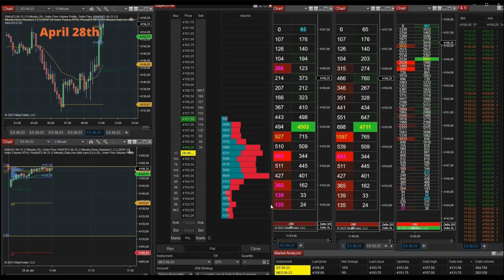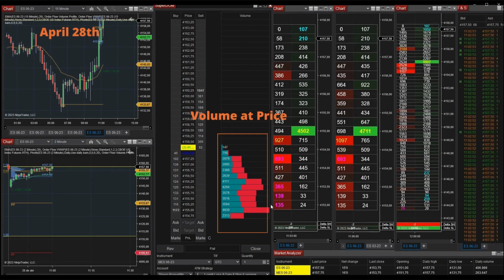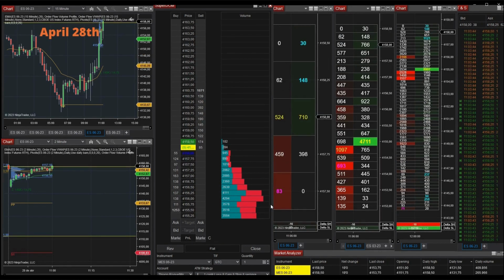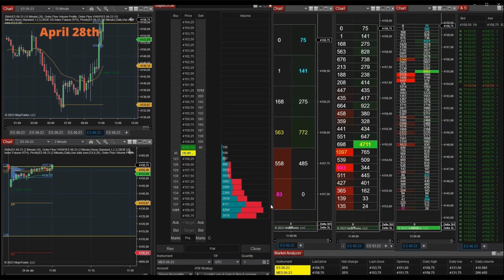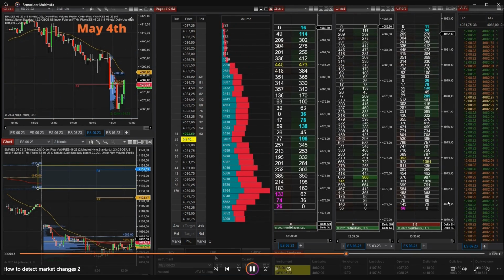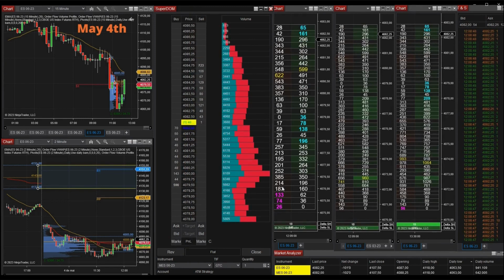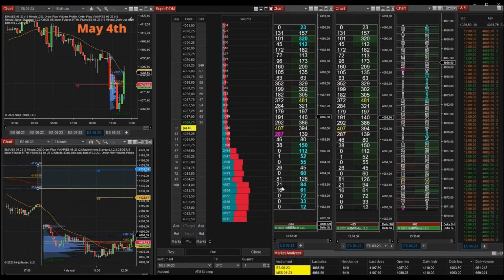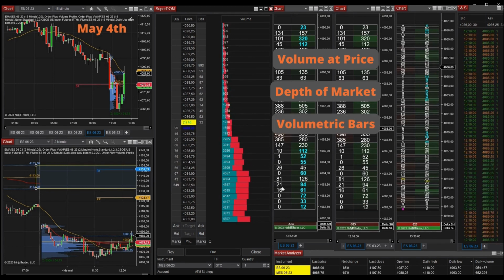Day trading E-mini (ES) SP500 Futures | How to Detect Market Changes - SuperDOM ( NinjaTrader)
In day trading, especially when it comes to E-mini SP Futures,  it's crucial to know how to detect market changes. It happens for different reasons and, more important than knowing why it changed is to quickly detect and react to it.

0:00 Introduction
1:38 Explaining rational
2:23 Depth of Market
4:00 Volumetric Bars
4:55 Example #2
5:45 Empty volumetric bars...